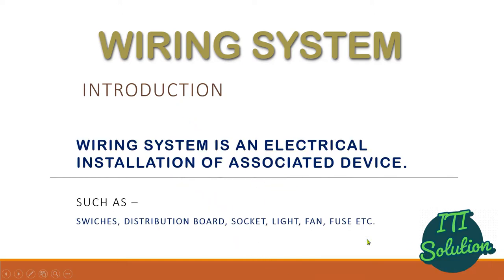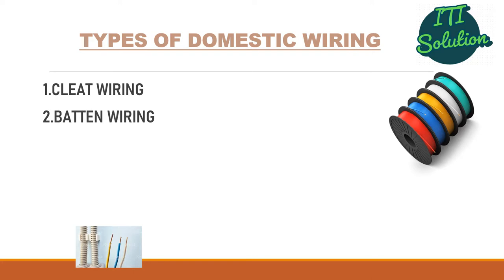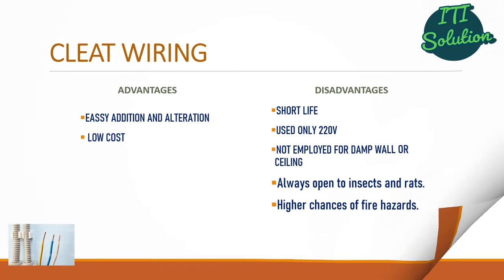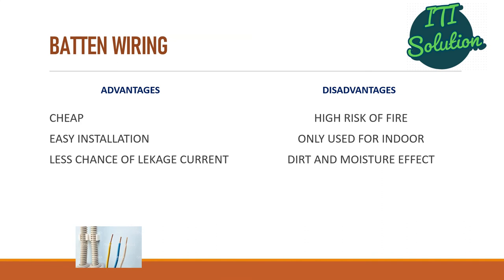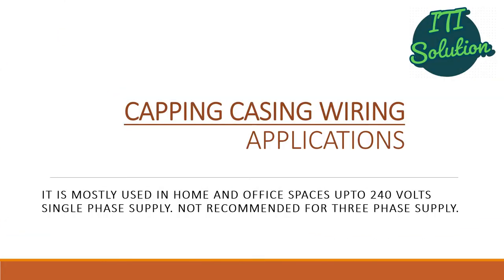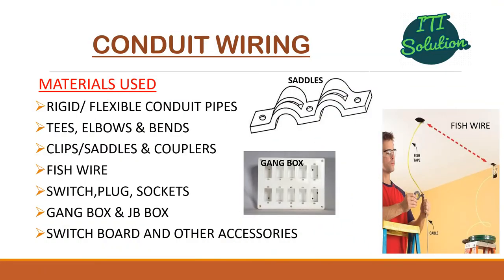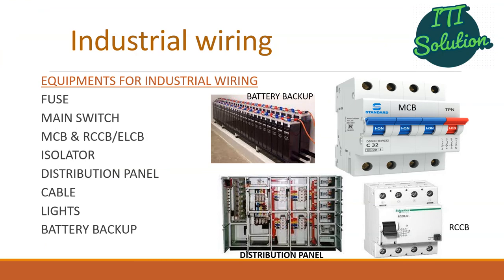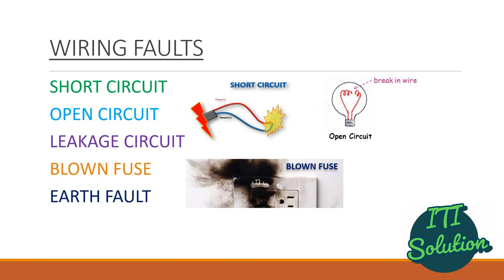WIRING SYSTEM || ITI SOLUTION || ELECTRICAL || Prepared by - Riya Dutta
Govt. job preparation || ITI solution || Topic - Wiring System || Prepared by - Riya Dutta
In this video, I have discussed preparation strategy for Govt job exam. Also discussed some most important tips to prepare for Govt job exam. Todays topic is Wiring System. I discussed all details about Wiring System. In my next video I will discuss more on this topic. Thankyou.